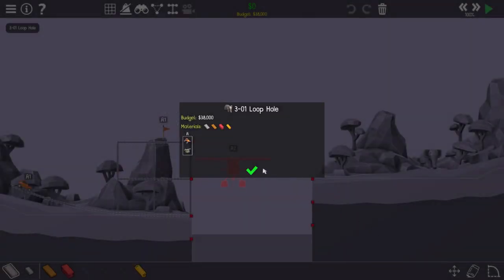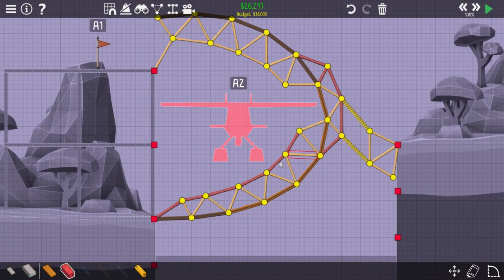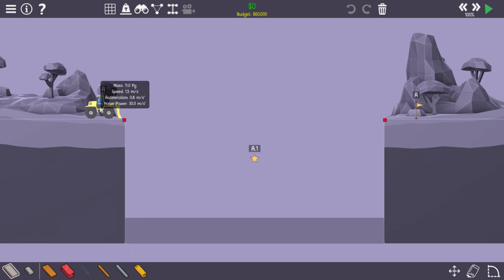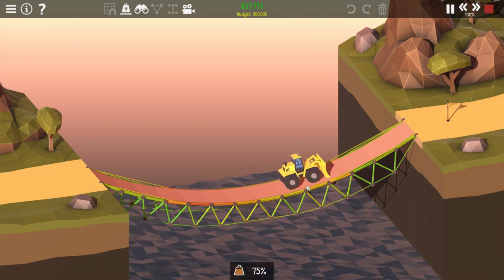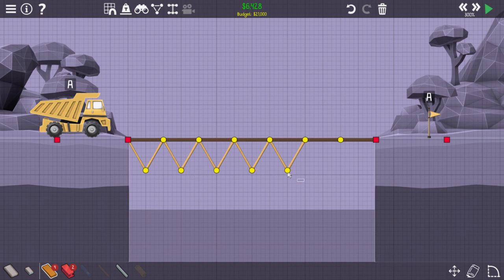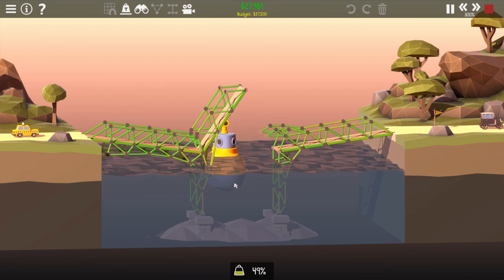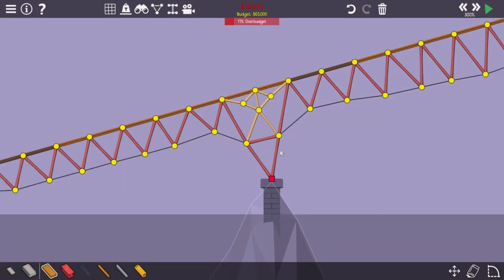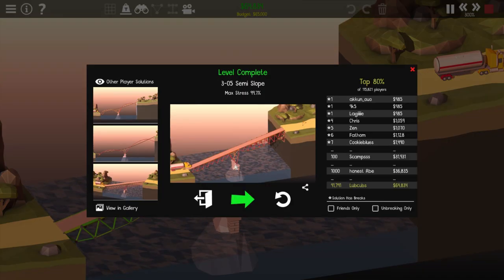Driving around an Air Plane! - Poly Bridge 2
In this video on polybridge2 , I start in world 3! Things sure are getting challenging!

People in this Video!